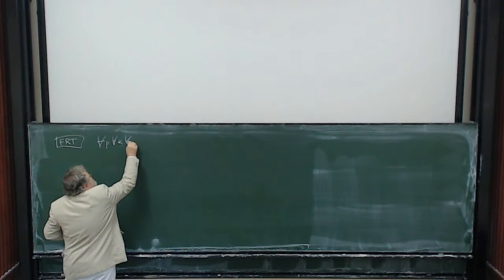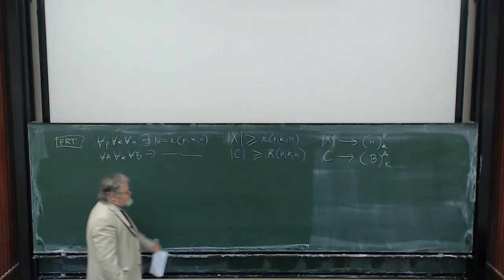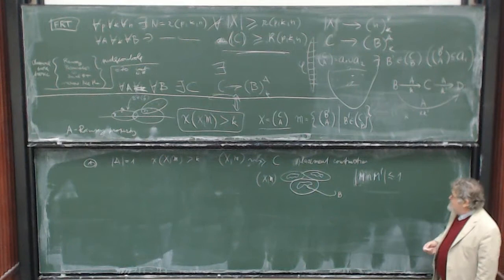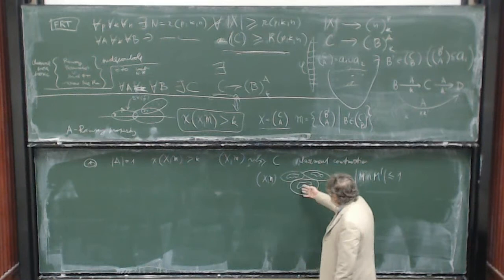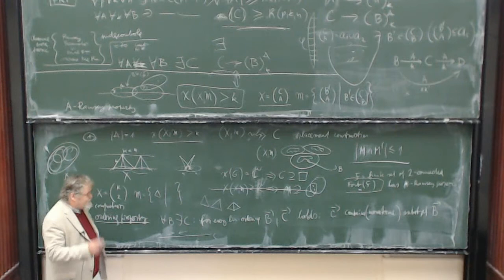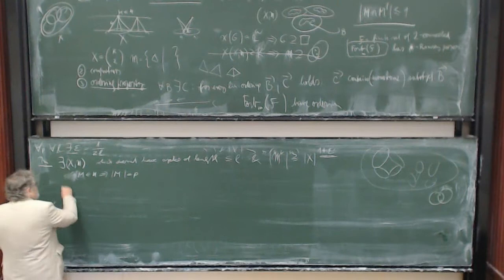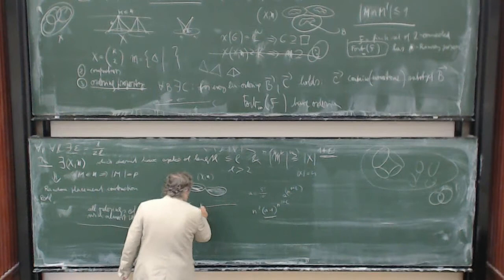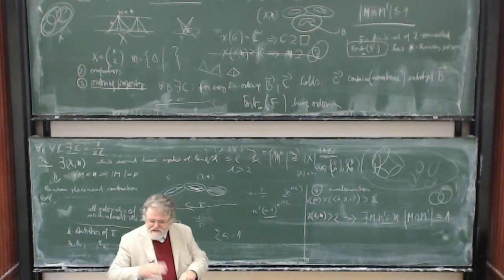J. Nesetril: Towards Characterization of Ramsey classes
J. Nesetrils lecture was held within the framework of the Hausdorff Trimester Program Universality and Homogeneity during the workshop on Homogeneous Structures (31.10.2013)